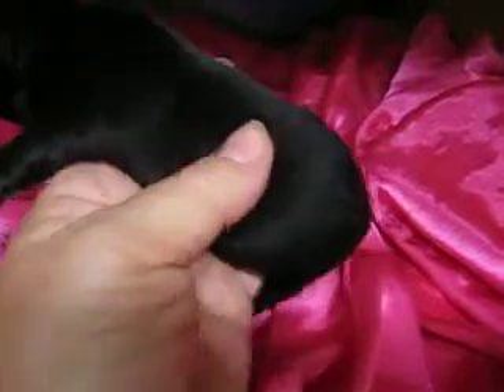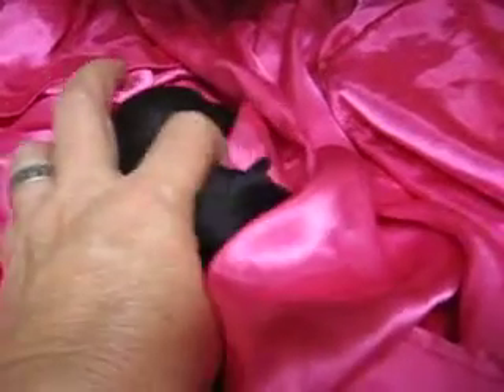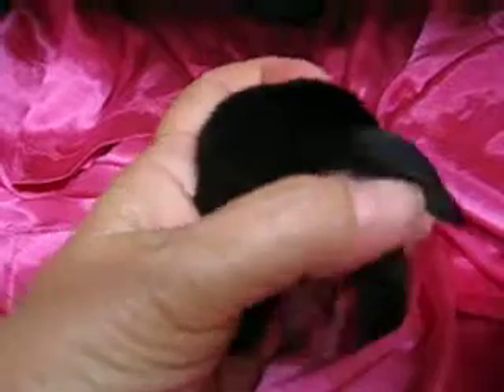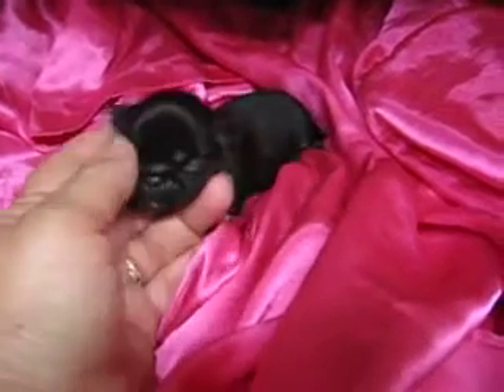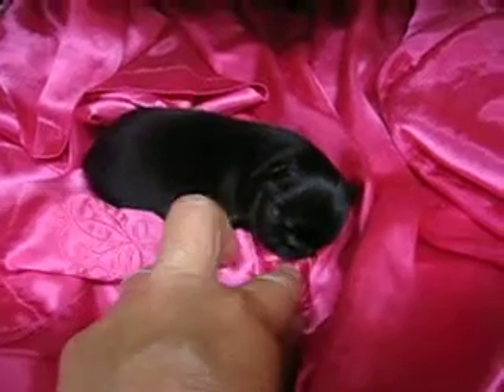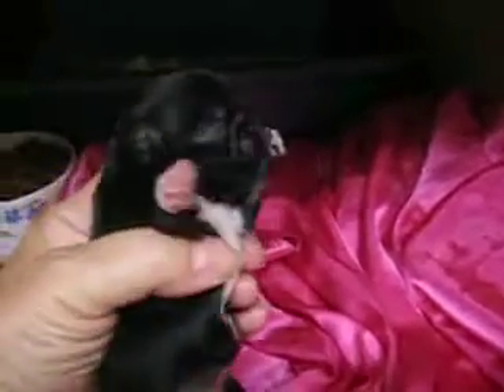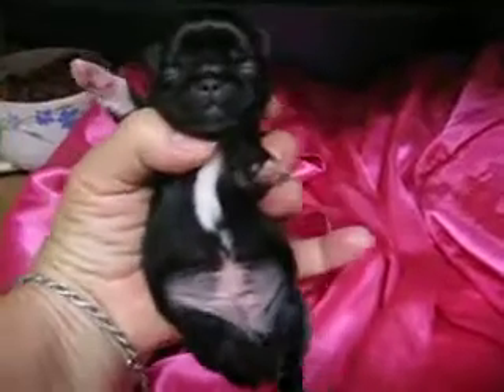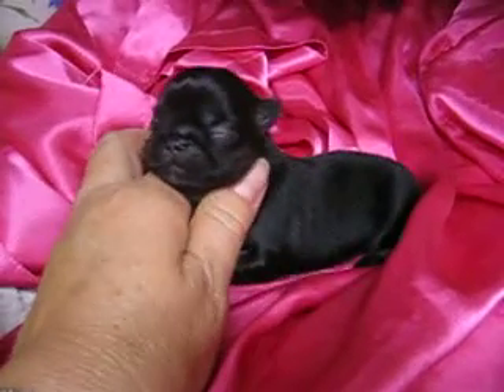LKLs October Gold Pekingese,AKC Satins Suki 1wk June10,2014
Satin's Lil Suki  1wk Old almost 2wks Eyes are starting to open.